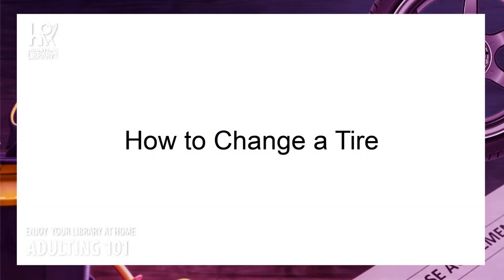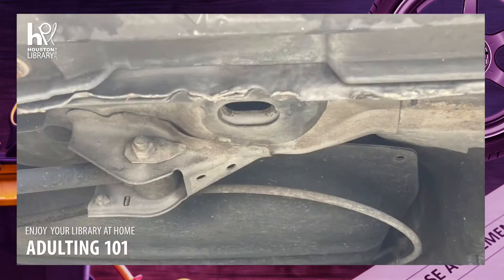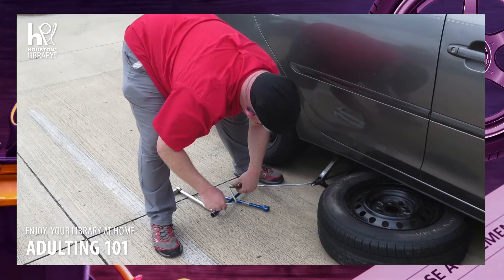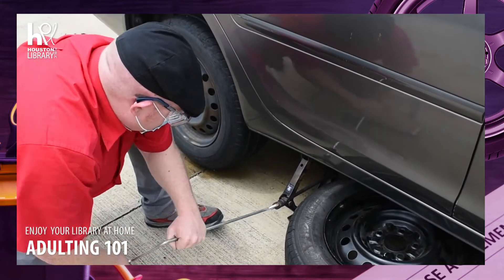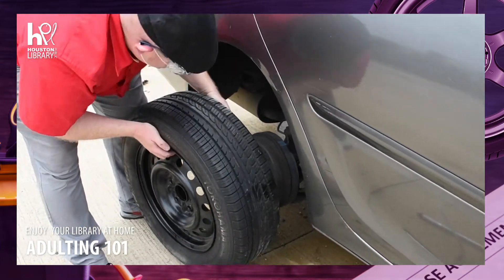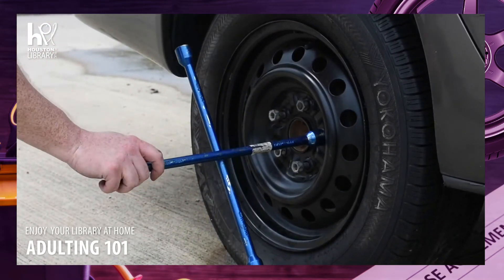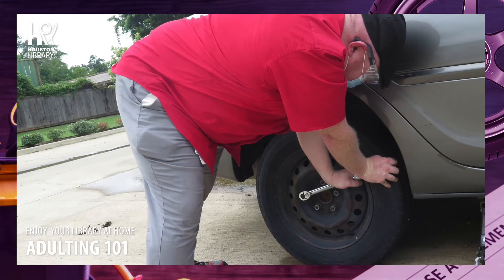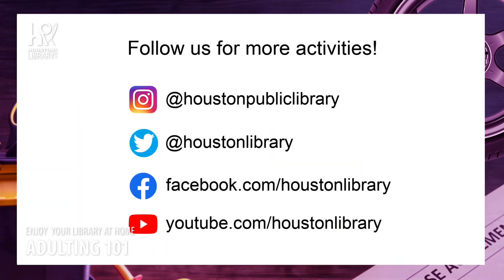HPL Adulting 101 - Change a Tire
Adulting is HARD! Learn tips, tricks, and life skills to ease the transition from teen to independent adult with Houston Public Library. This video covers how the change a tire on your car or truck.